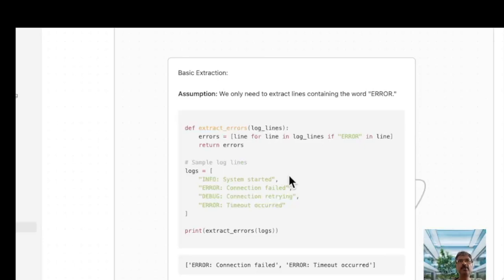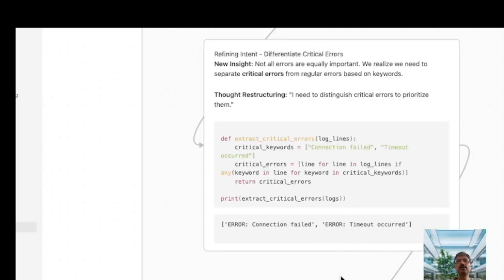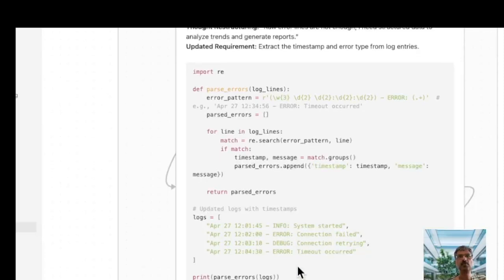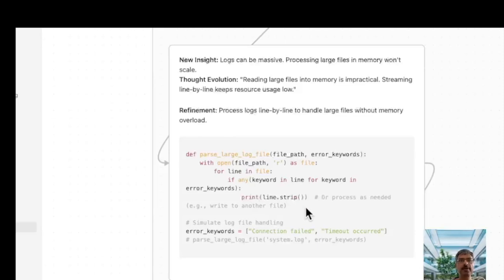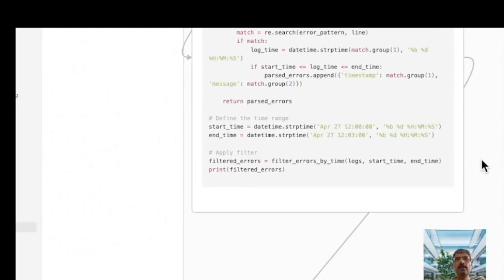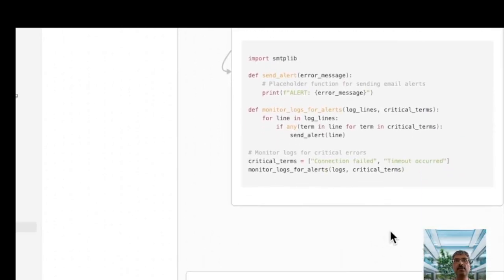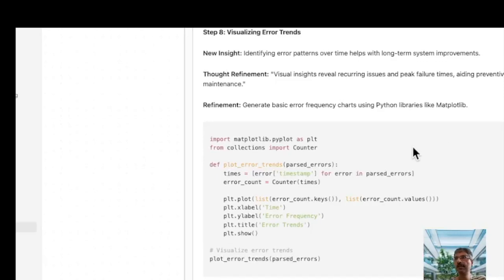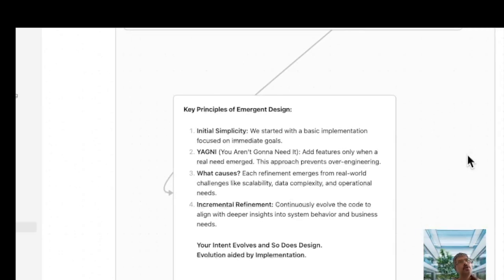Emergent Design - What Code Agents Should Really Help With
As you write more code, you refine your ideas and move closer to your intended outcome -- the design emerges slowly.

This iterative process of discovery is key to improving code productivity.

In this video, I demonstrate how code and intent evolve in tandem as I tackle a common coding challenge: efficiently extracting specific log entries from large log files.